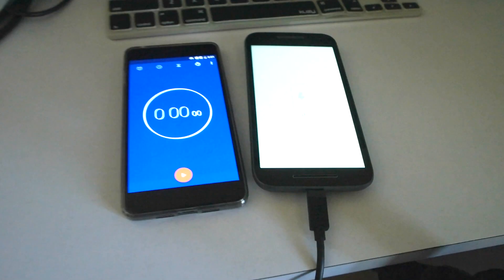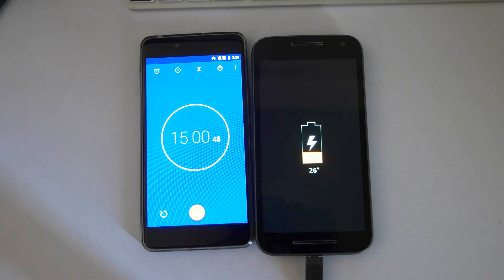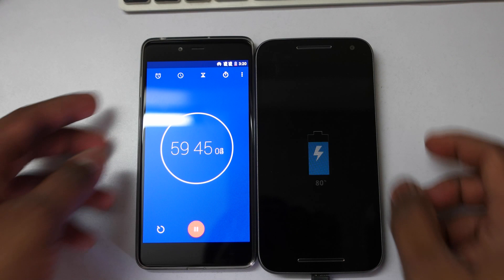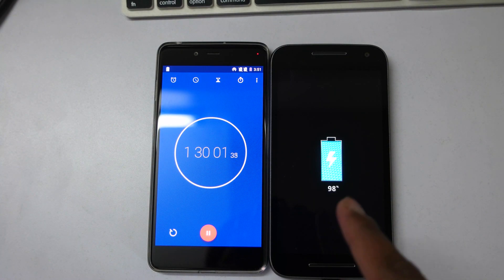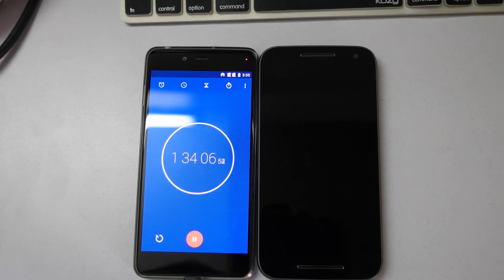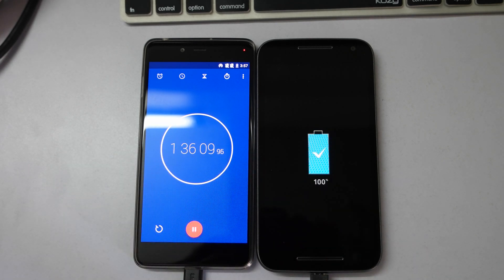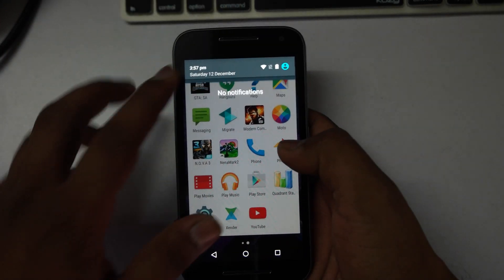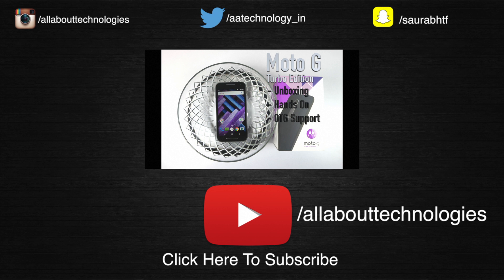Moto G Turbo Edition 0 -100% In How Much Time With Turbo Charger? | AllAboutTechnologies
Moto G Turbo comes with Motorola's Turbo Charger and Motorola Claims it as a Fast Charger so how much time dose it take to charge from 0-100%?.